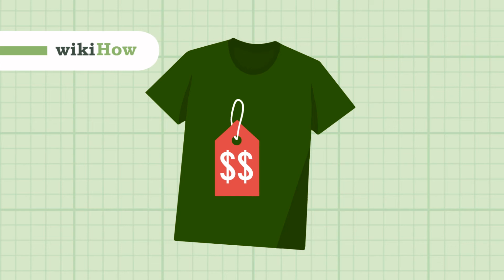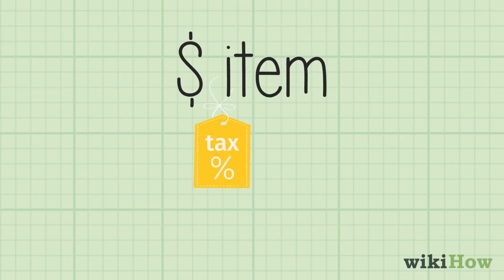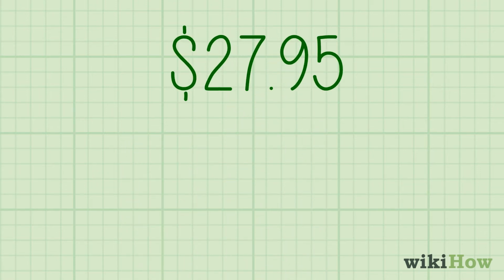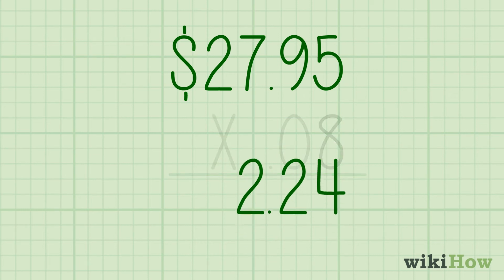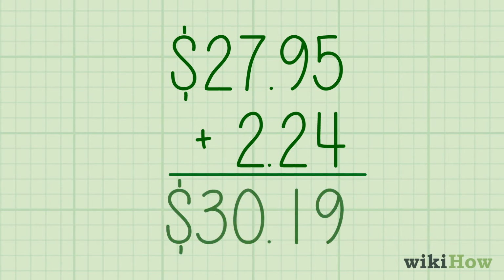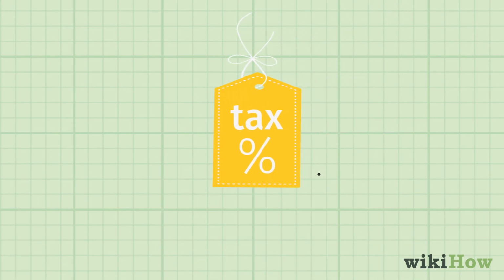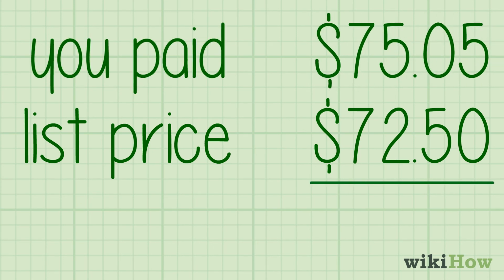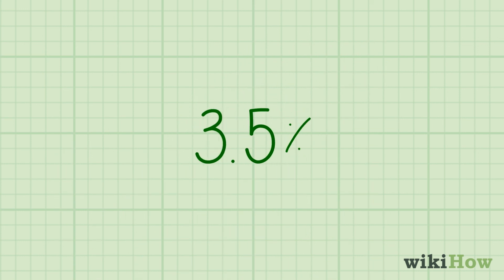How to Calculate Sales Tax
Learn how to calculate sales tax with this guide from wikiHow